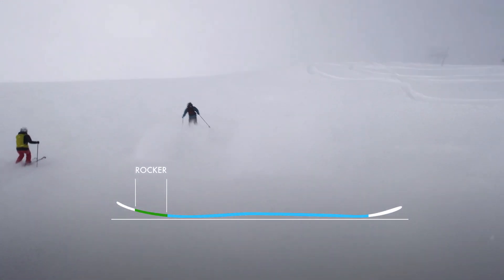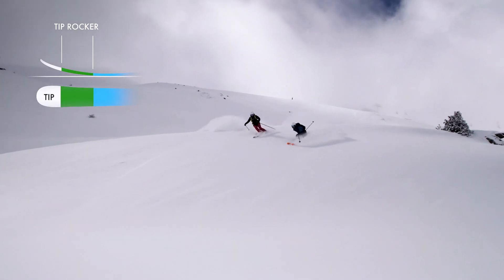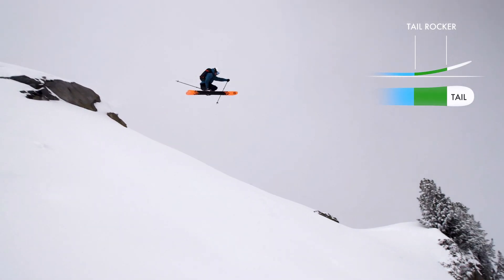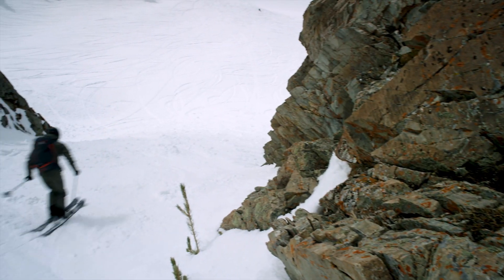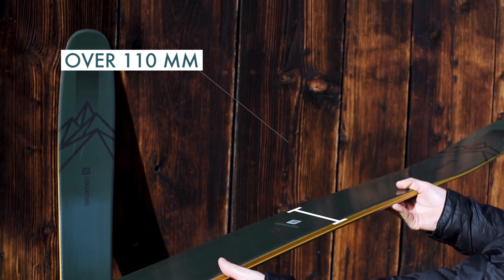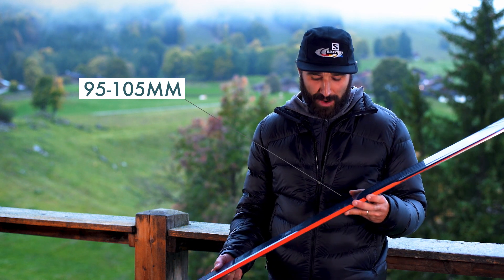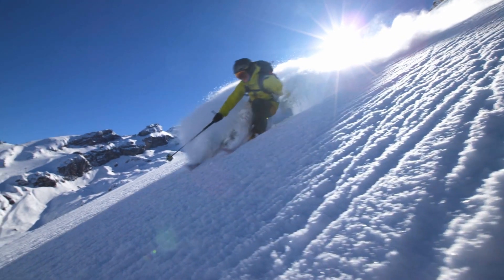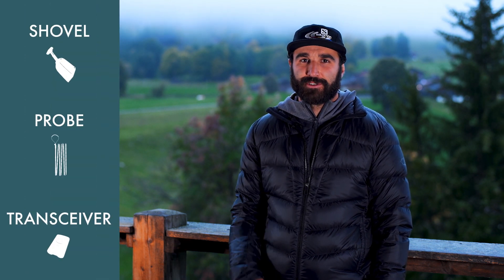How To Choose Your Freeride Skis | Salomon How-To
Looking to get into freeride skiing but still a little unsure about the equipment for the job? Then make sure you watch this video featuring professional skier Stan Rey as he gives us some advice on the latest technologies behind freeride skis. Including choosing the right width and length of skis, as well as talking about ski rocker and choosing the right touring skis.

For more information on how to choose your freeride skis make sure you read our dedicated article